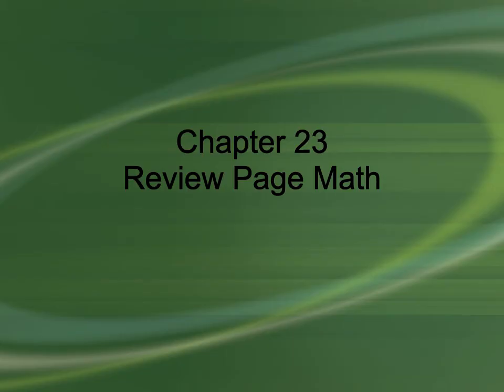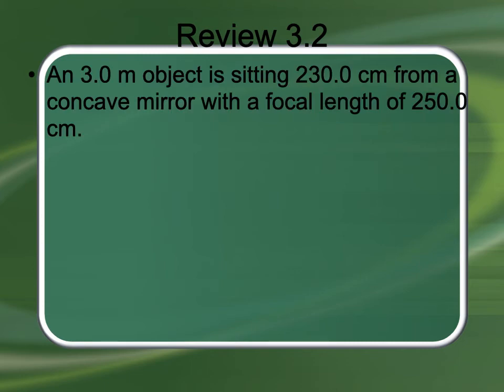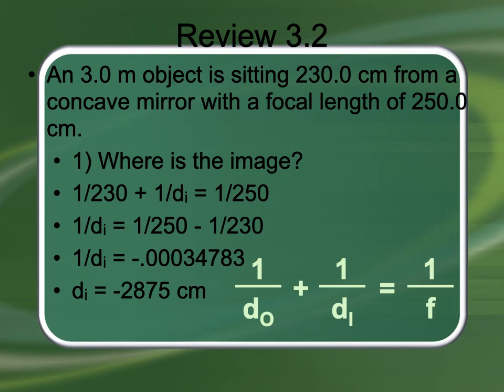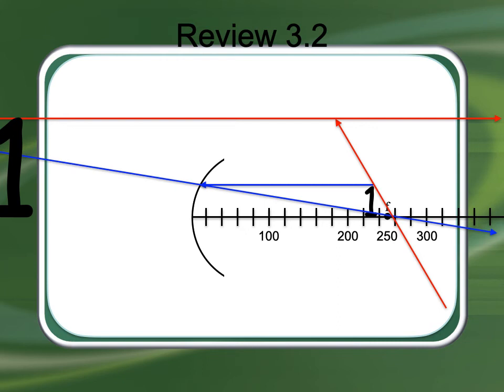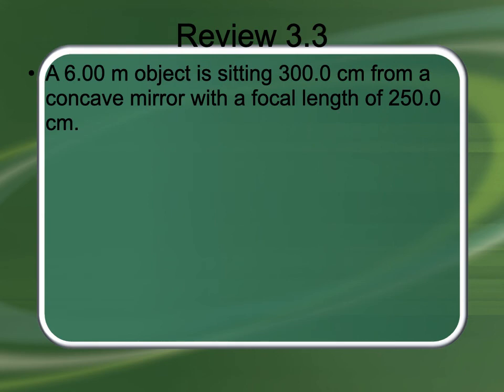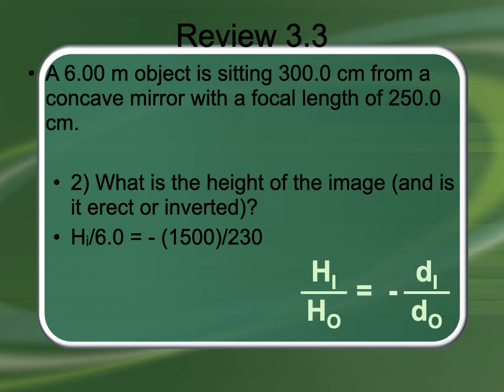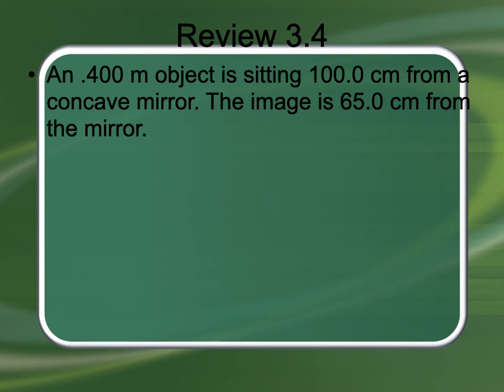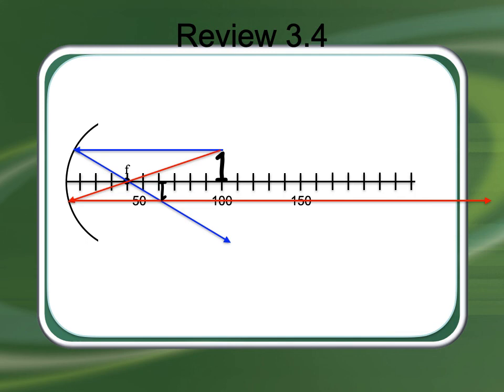Physics Chapter 23 B math